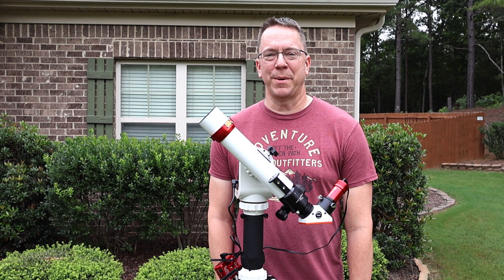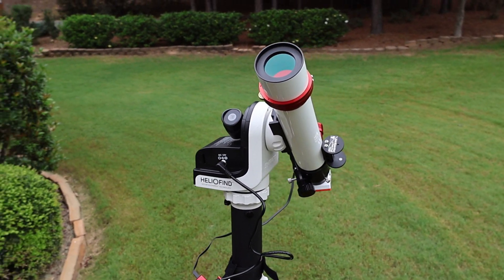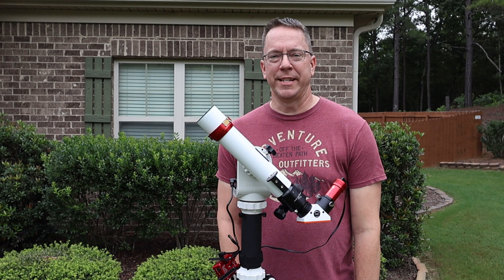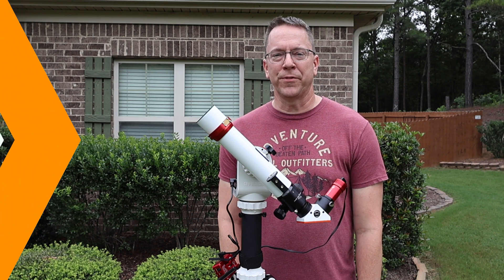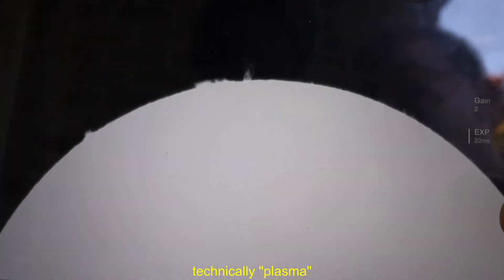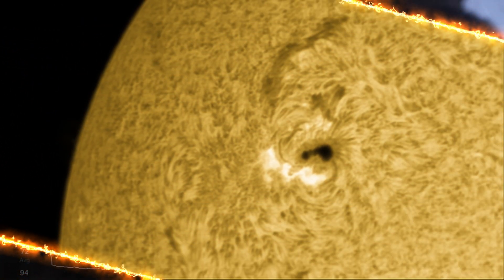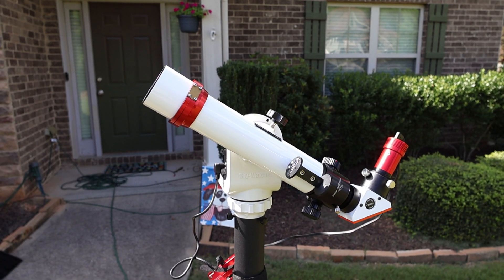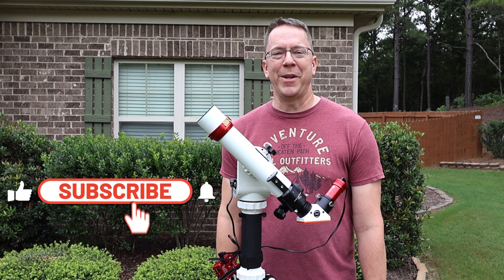"Solar Stargazing Redefined: The Lunt Experience"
Lunt Solar Telescope is an amazing solar telescope that I have truly enjoyed.   It is super portable, easy to use, and has provided me with incredible views of the Sun.   Great solar telescope to add to your astro-gear!

SOLAR GEAR:
Telescope:  Lunt 40mm f/10 B600 Dedicated H-alpha Solar Telescope
Mount: Sky-Watcher SolarQuest Alt-Azimuth Solar Mount
Camera: ZWO ASI 290MM Astrophotography Camera
Controller: ZWO ASIAIR Mini
Software: ASI VideoStack and Adobe Photoshop

YOUTUBE GEAR:
Canon EOS R10 Camera

Music from Uppbeat (free for Creators!)